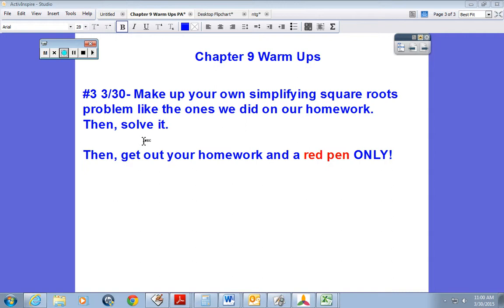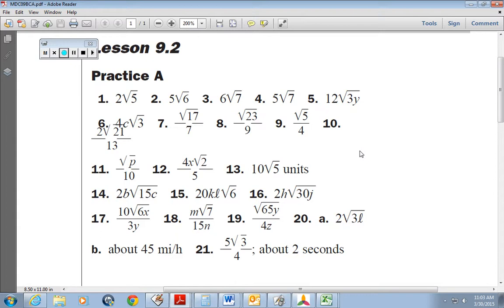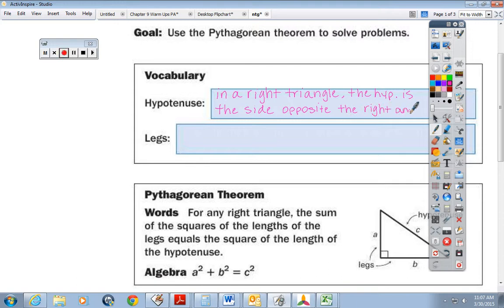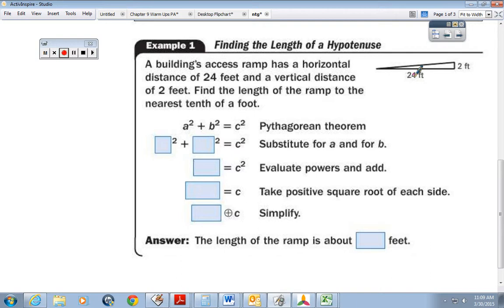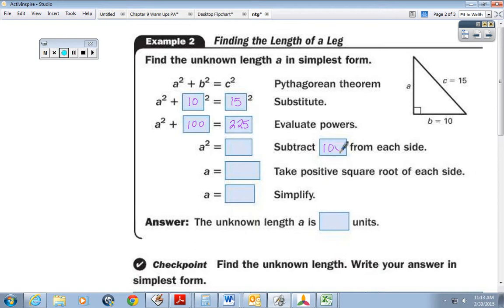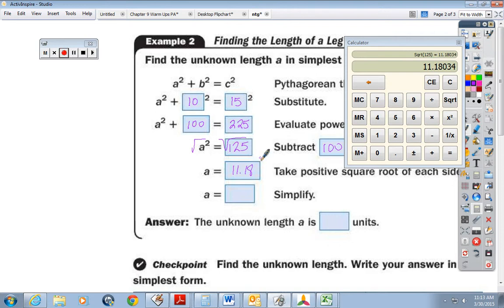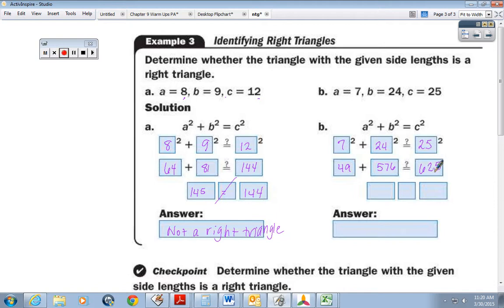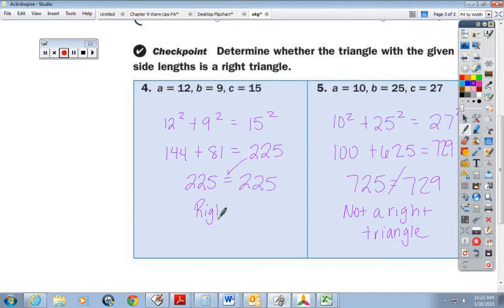Mize 9 3 The Pythagorean Theorem Pre Algebra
Lesson 9.3 The Pythagorean Theorem Pre Algebra